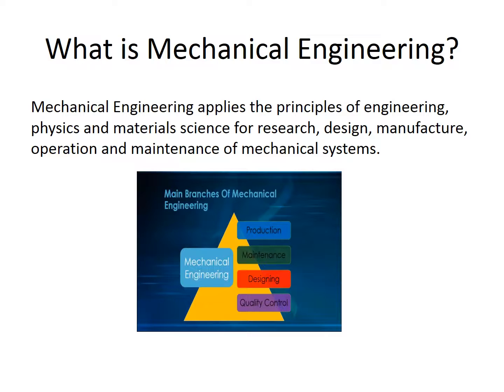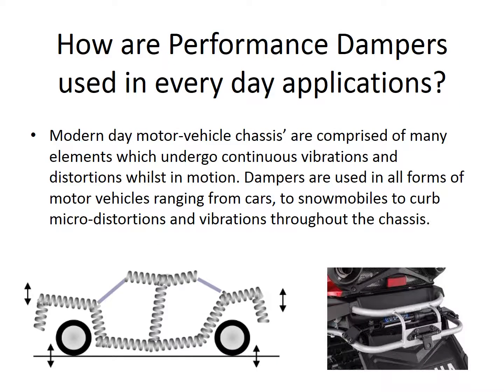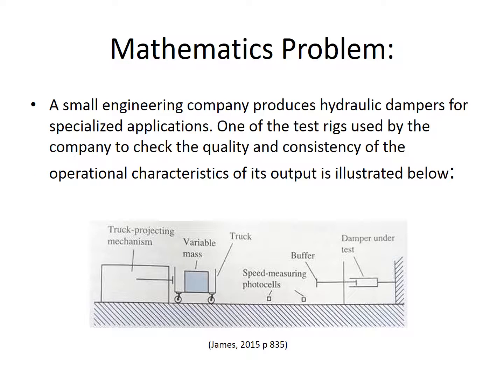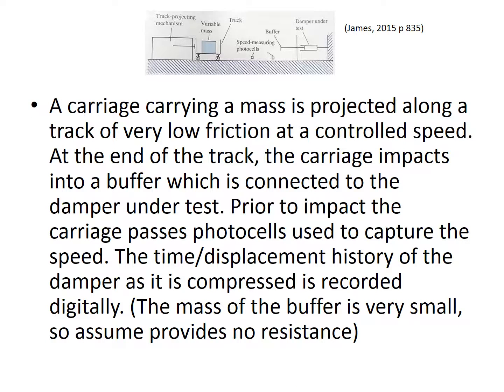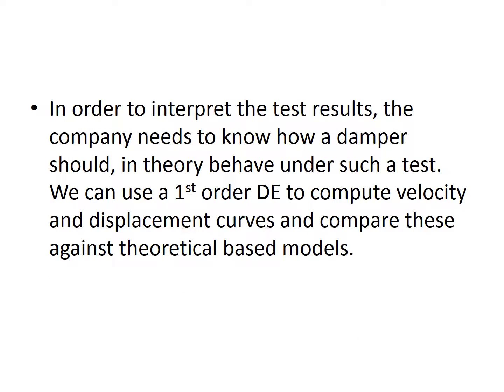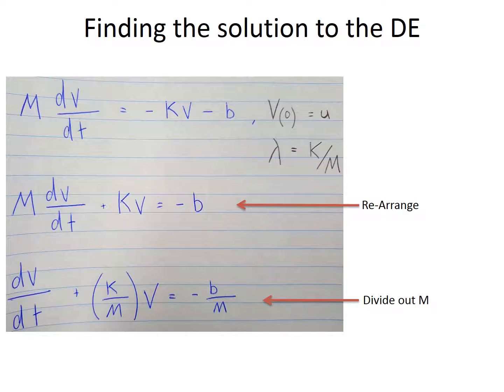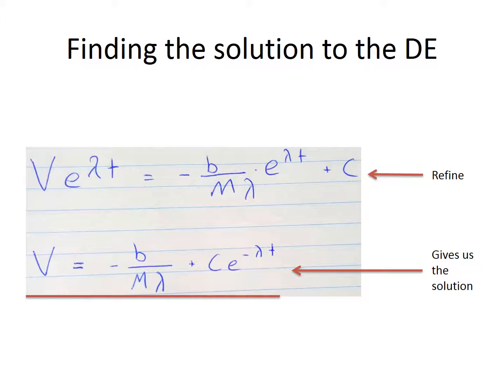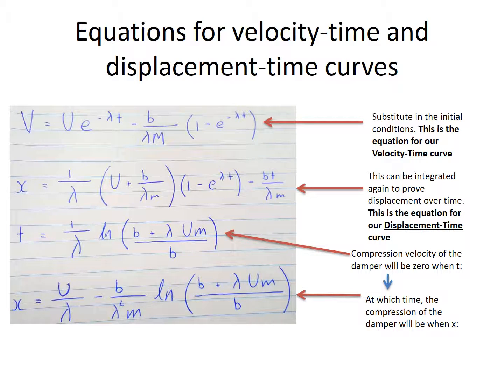Group 5 Assignment 24.1.17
MTH142 Group 5 Research assignment - Linear DE